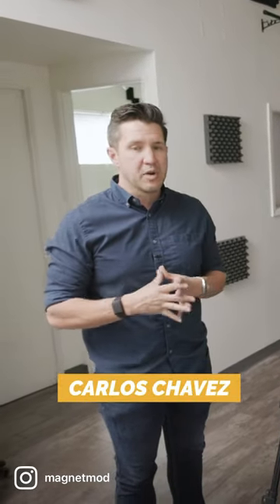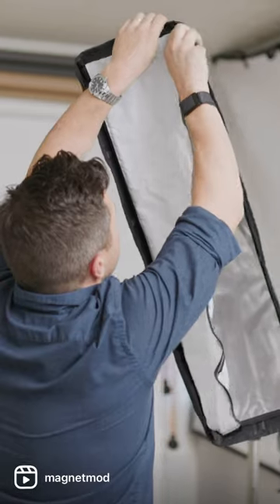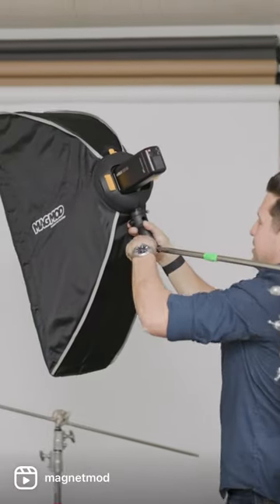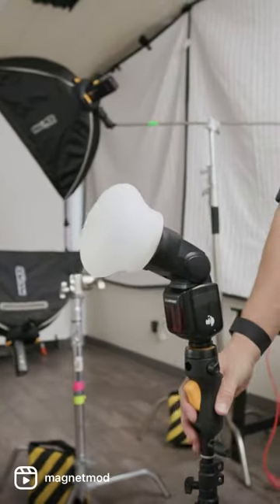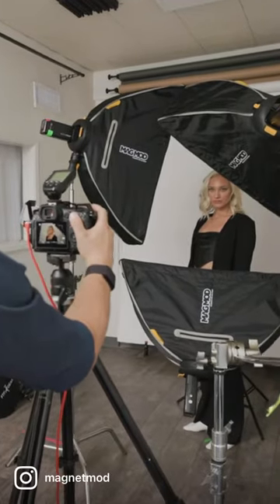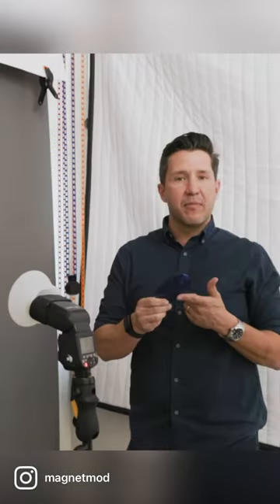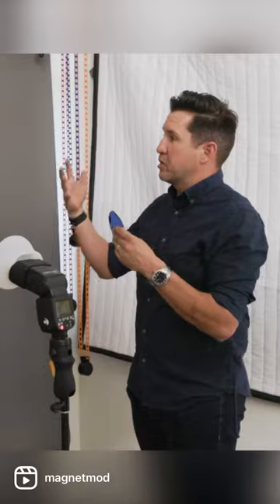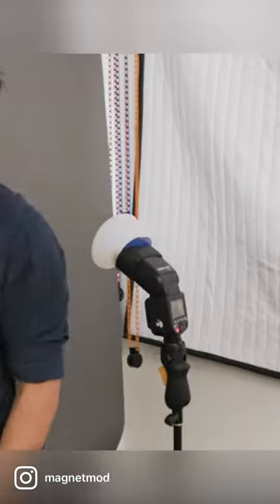Quick and Easy Headshot Setups for Professional Level Results